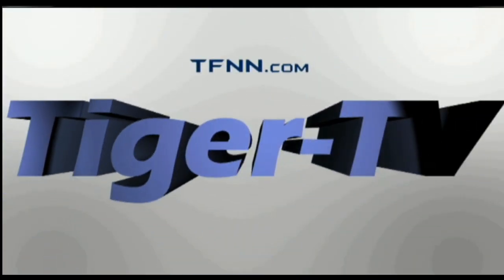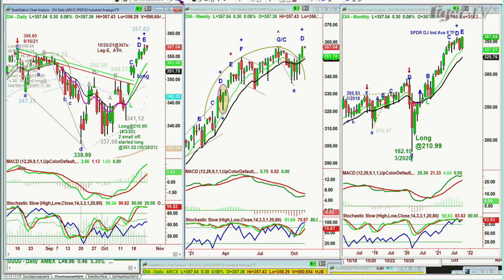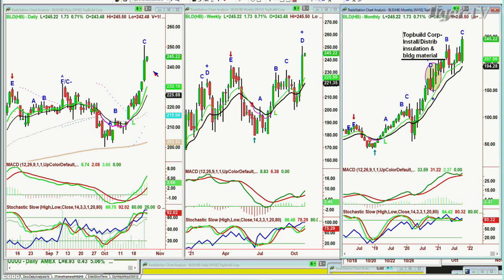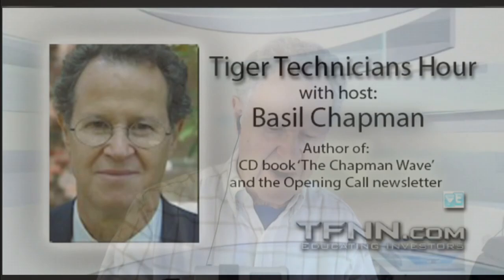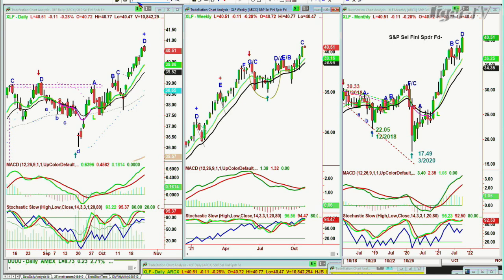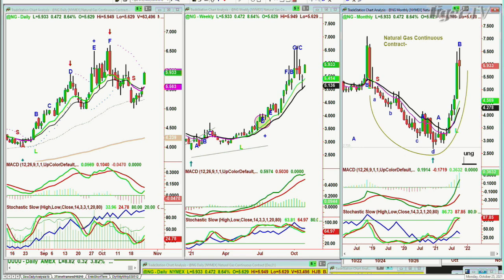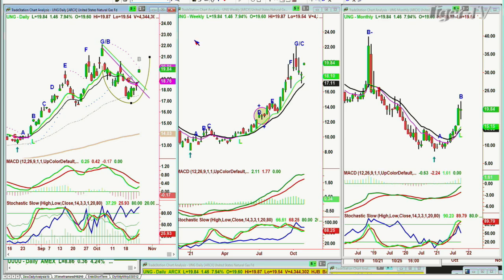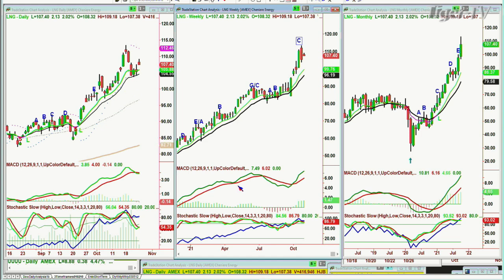October 25th, Tiger Technician's Hour on TFNN - 2021